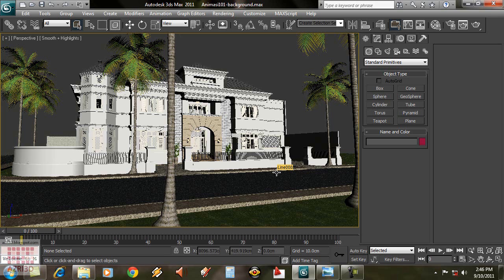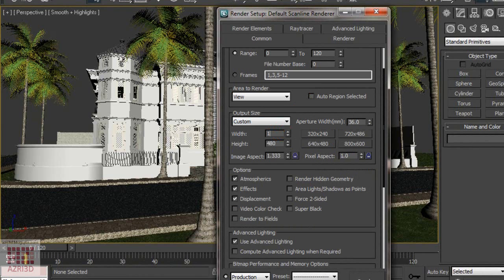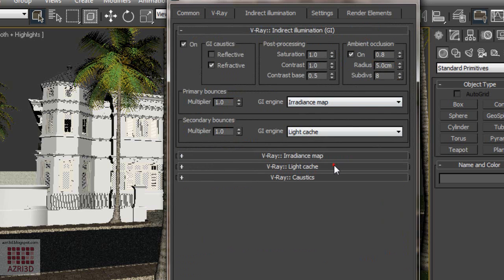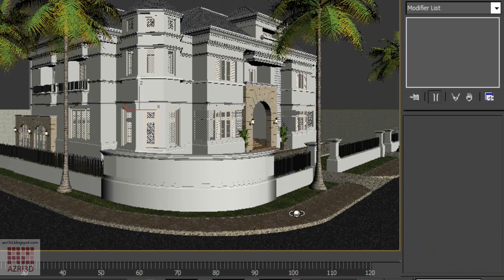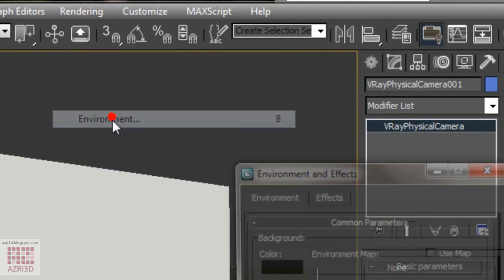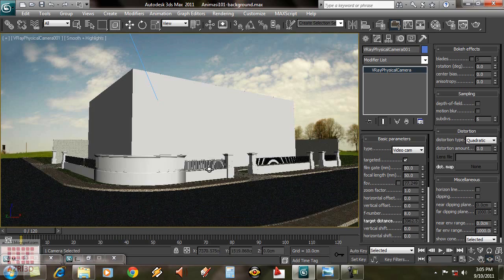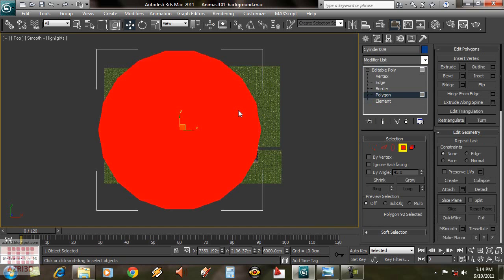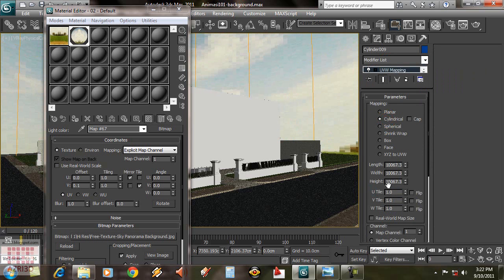3dsMax-Tutorial 10-Animation Arch 101-Setting Vray Background for Animation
The animation that I'm going to explain can also be used as background when we make a movie animation, or as a background of a game.